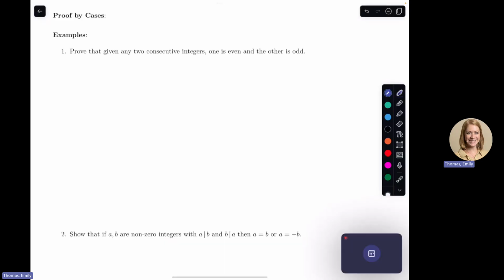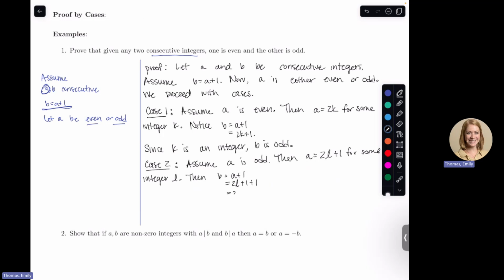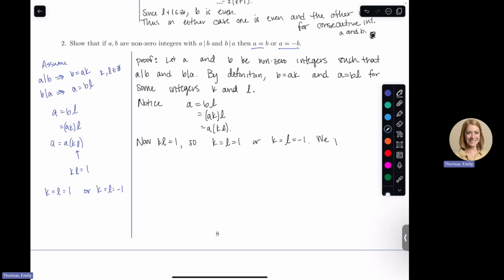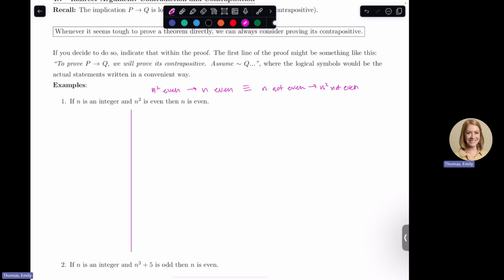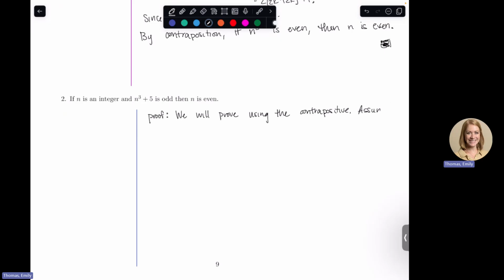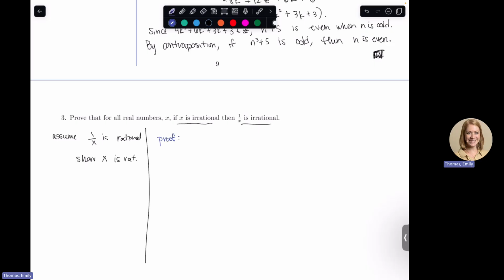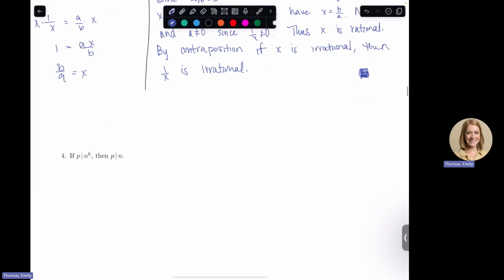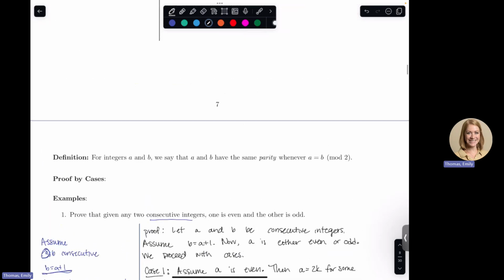Discrete Mathematics Sections 4.5 and 4.7 Proof by Cases and Proof by Contraposition